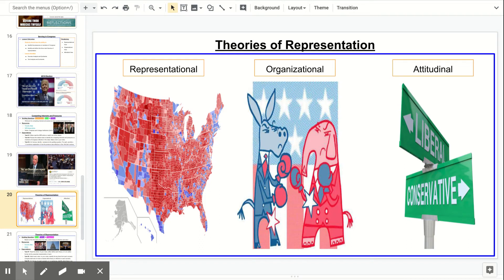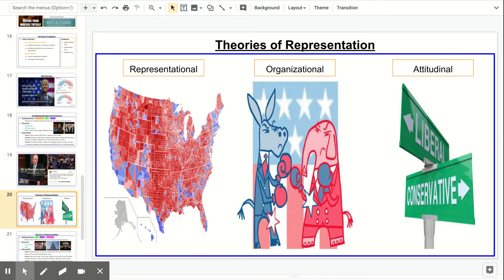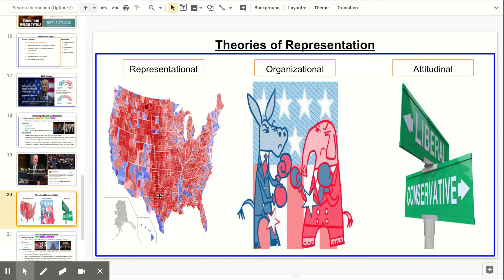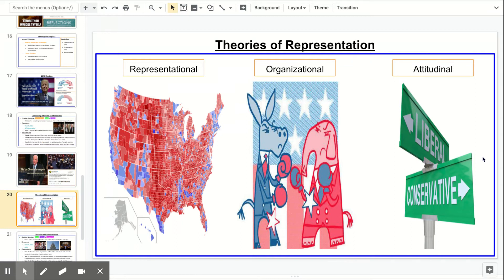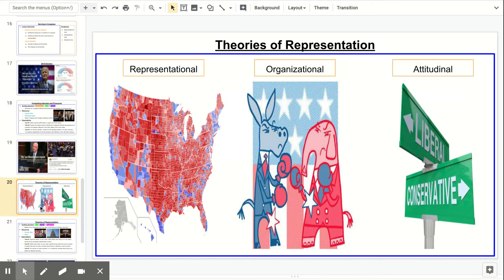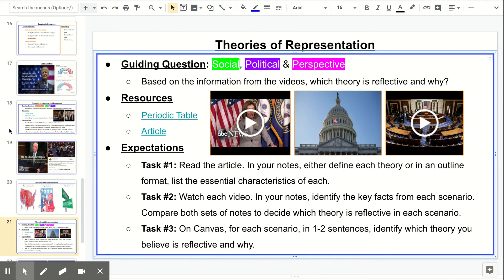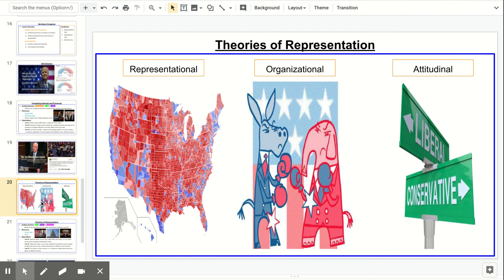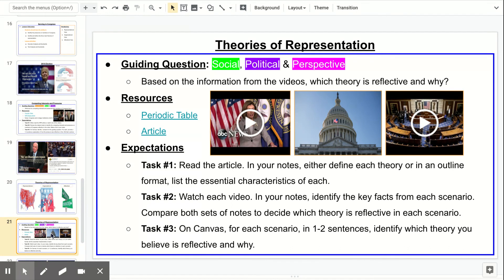Theories of Representation Opening